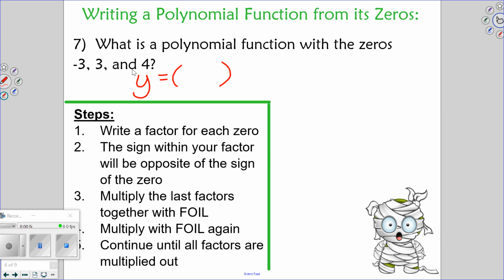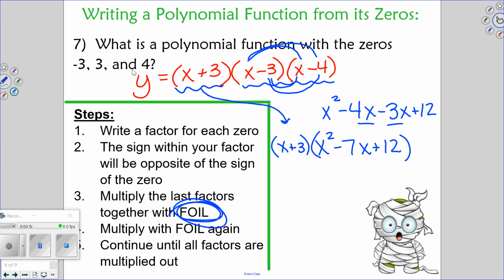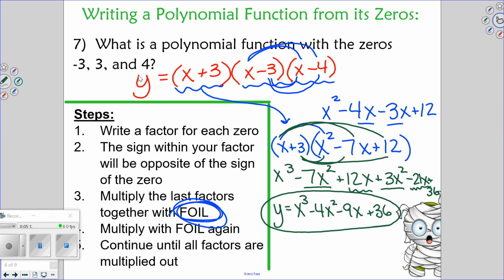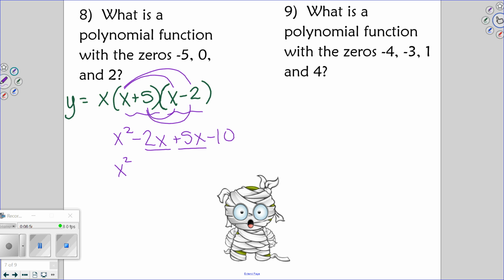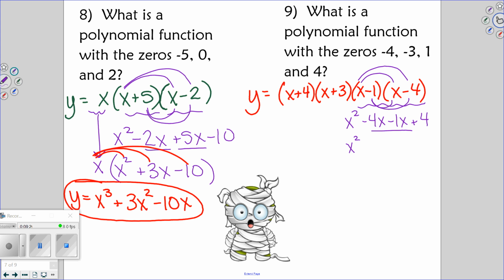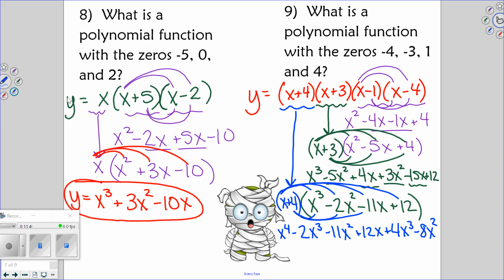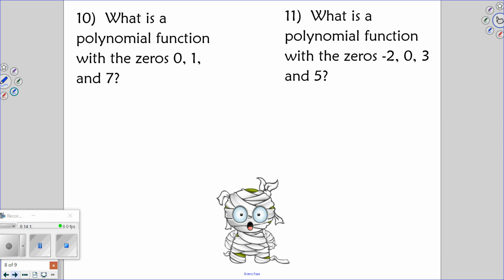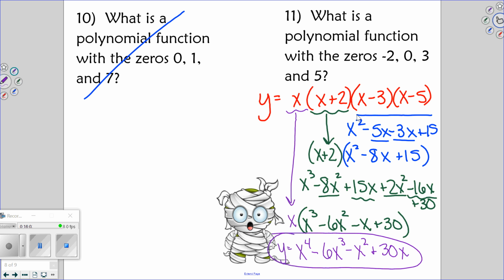5 2 day 2 notes